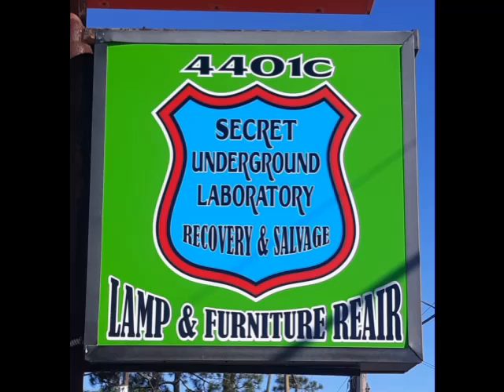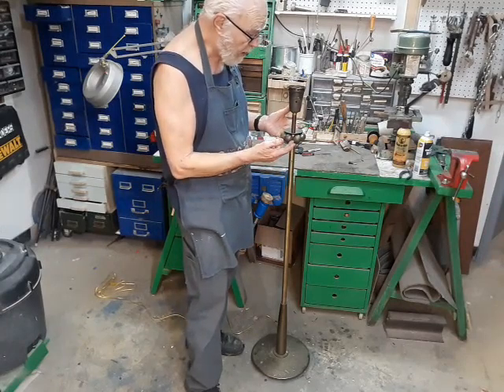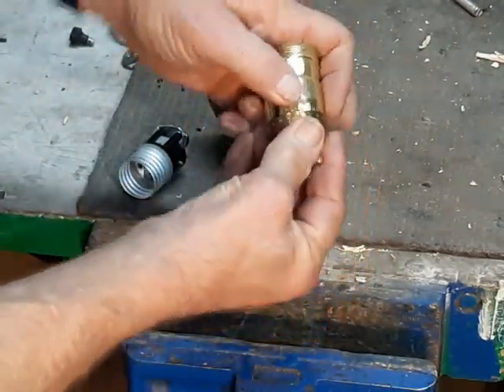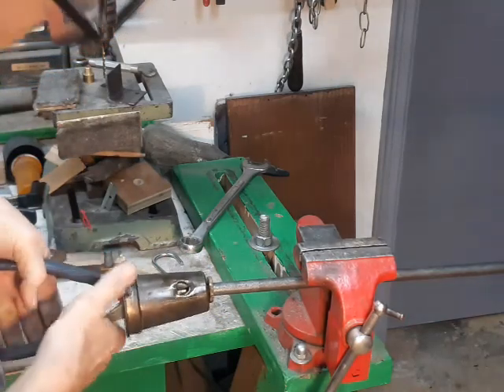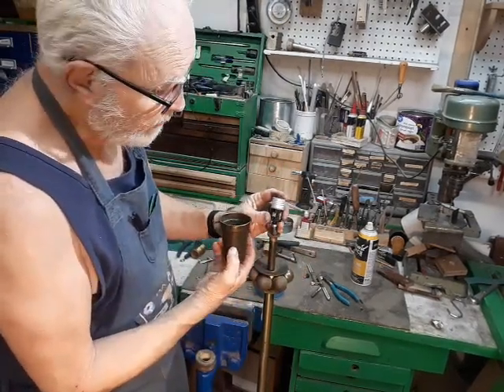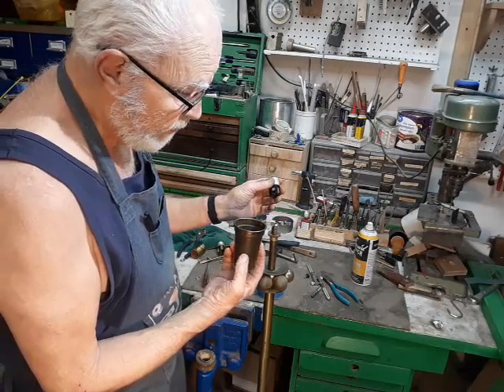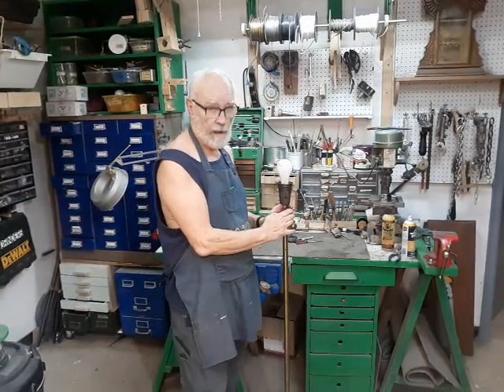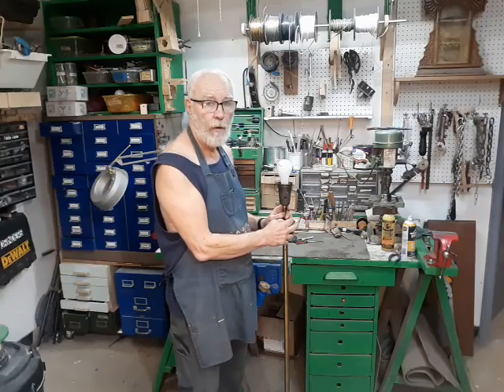Rewiring a Rewired Floor Lamp in the Secret Underground Laboratory Recovery and Salvage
It was supposed to be a simple job, but the last repair is always the bane of the current repair.